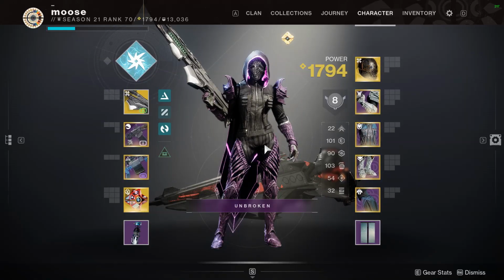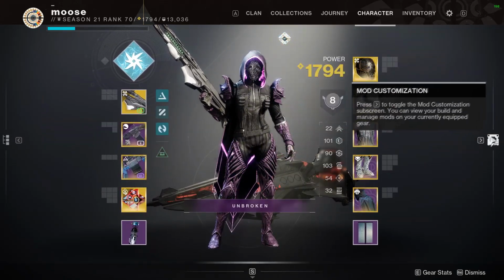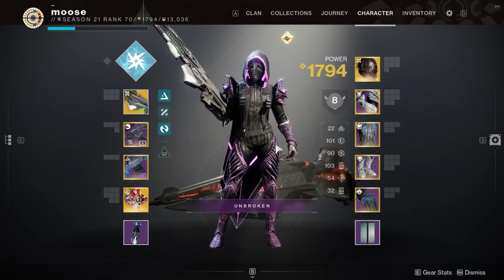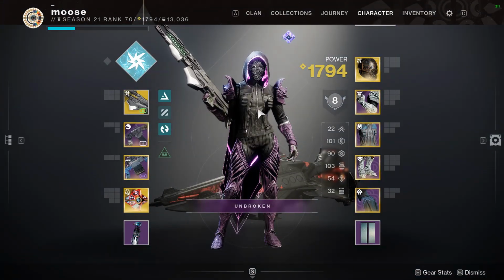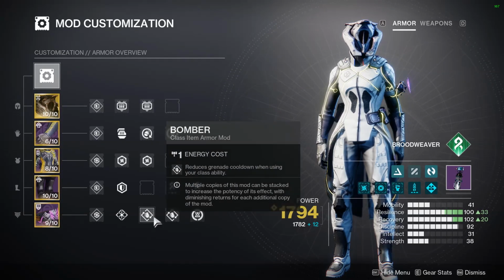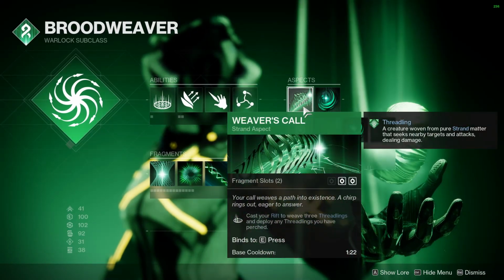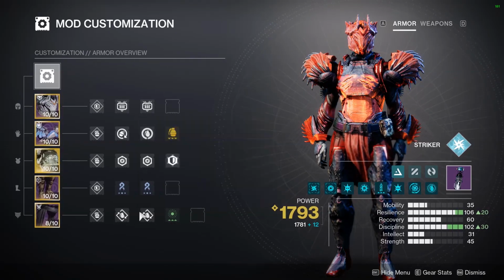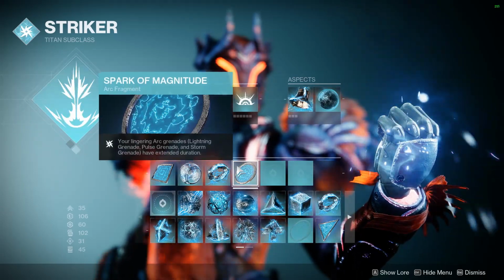The BEST GRANDMASTER NIGHTFALL Loadouts | Weapons, Exotics and Builds (Season 21)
ill be streaming helping viewers with gms all week, so make sure you turn notis on to get notified when i go live!